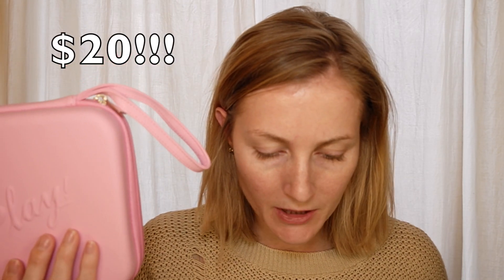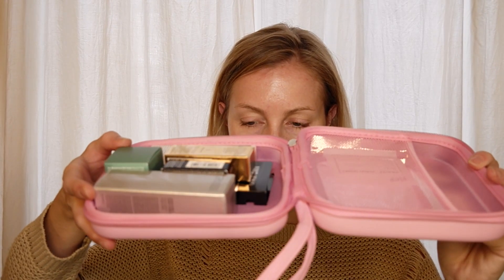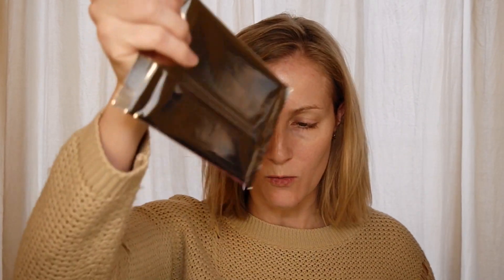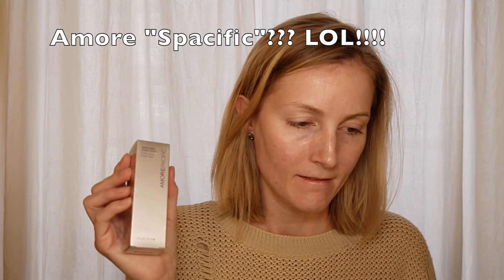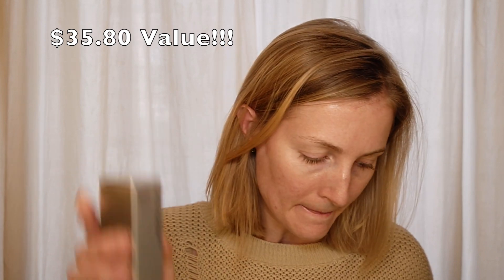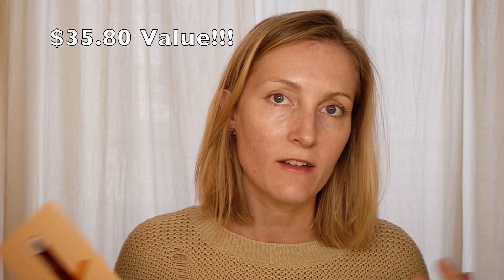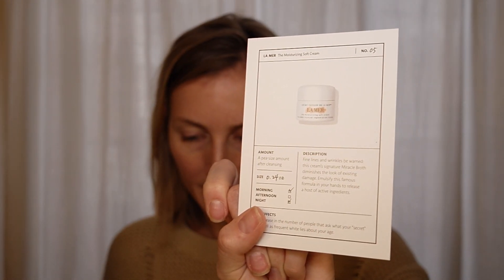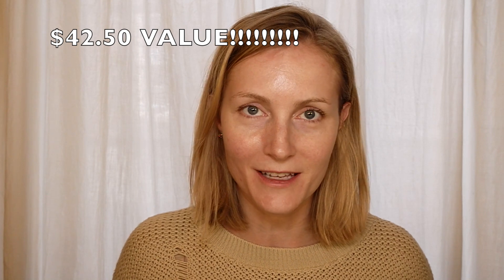Sephora Play! The Beauty Remedy Edition 1 Smells Terrible!!!!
Open this special edition Sephora Play box with me!
I did forget to mention in my recap that the YSL primer IS super nice. You can see my skin turn red as I put the La Mer on. And after only a few days of using the Amorepacific, my skin is noticeably younger looking. And then my face  broke out in a rash. So more allergies. Fun.